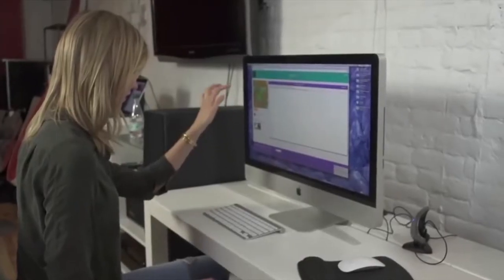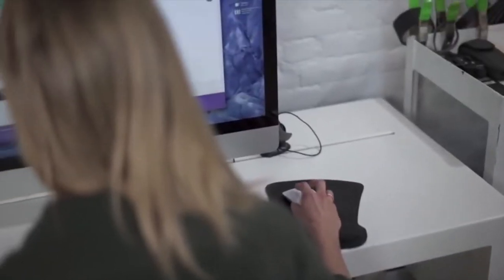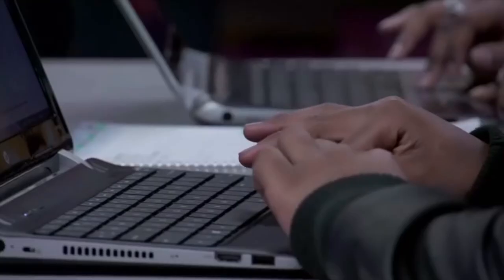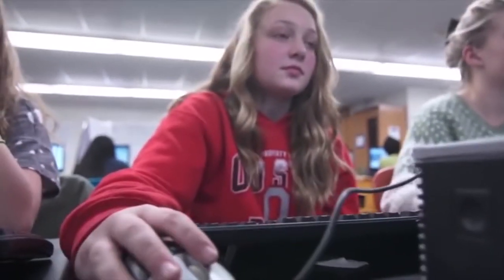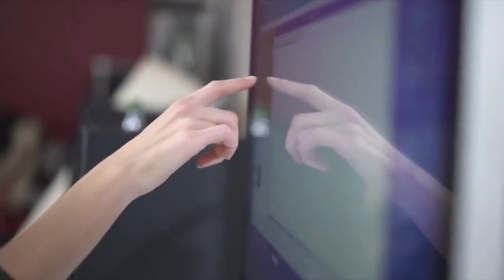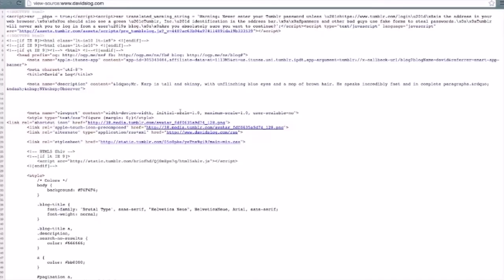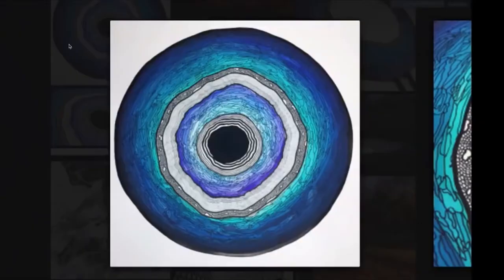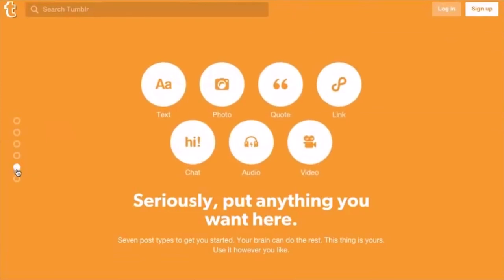Coding is Not Difficult | Bill Gates | Karlie Kloss | Mark Zuckerberg | David Karp